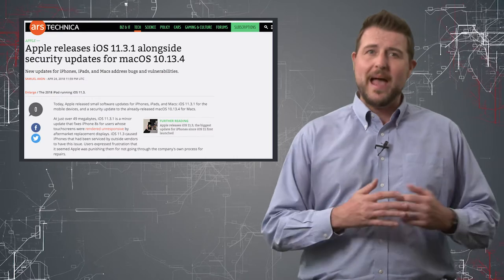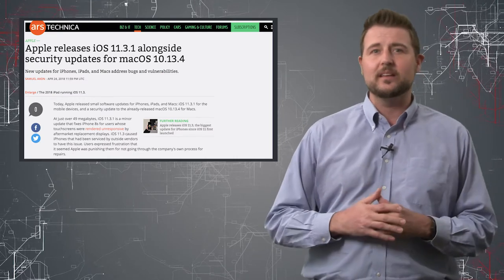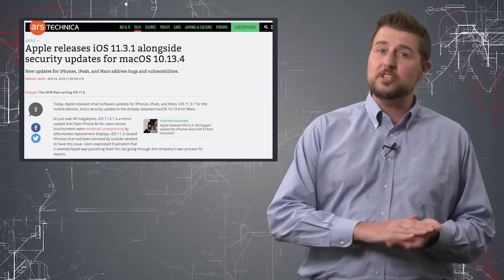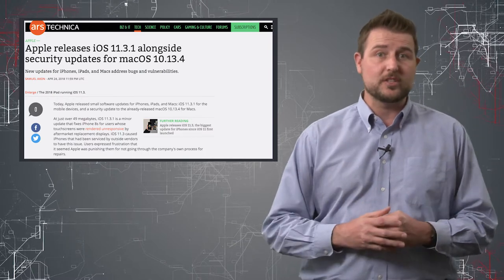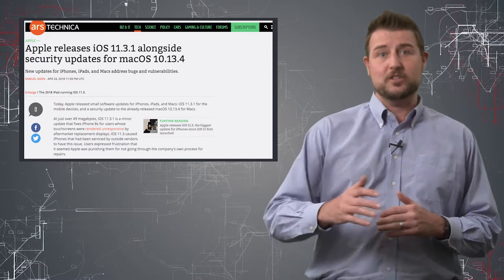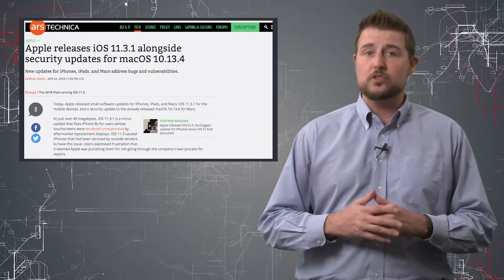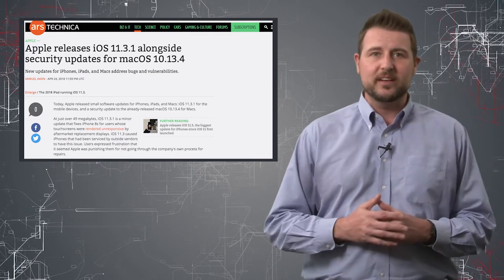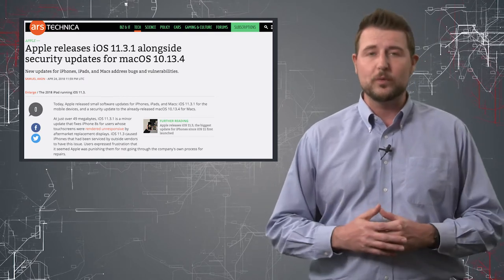Apple’s April 2018 Patches - Daily Security Byte